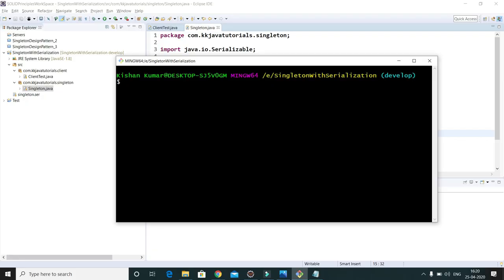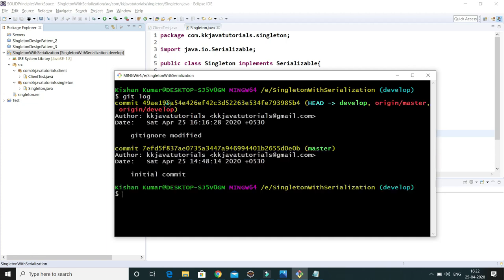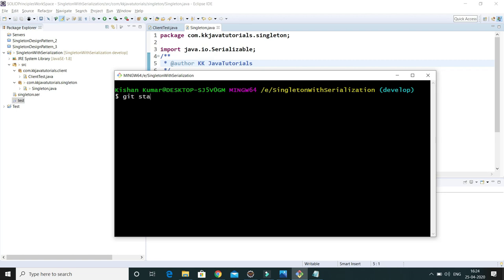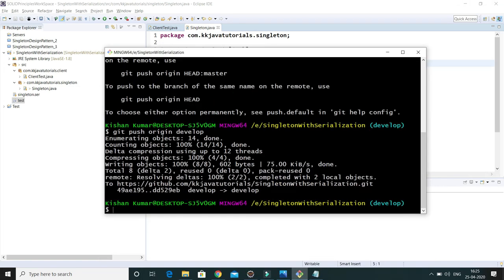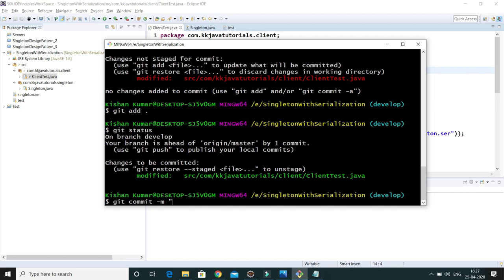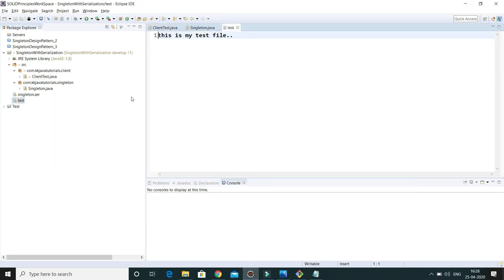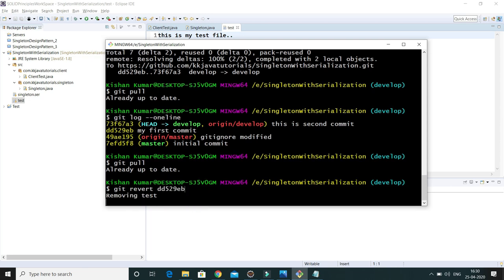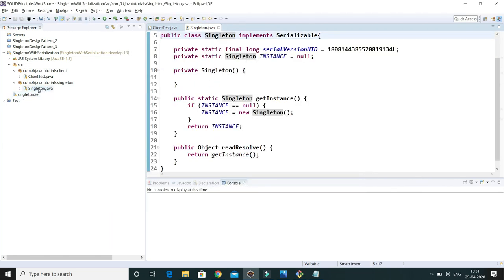How to revert changes of particular commit from remote branch in git ? || git interview question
About this Video:
This video talks about How to revert changes of particular commit from remote branch in git ?